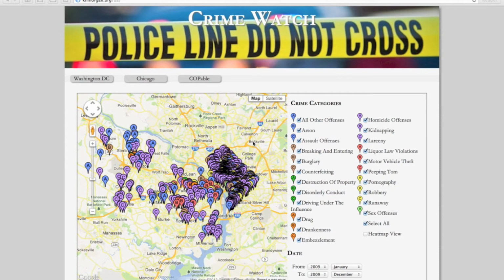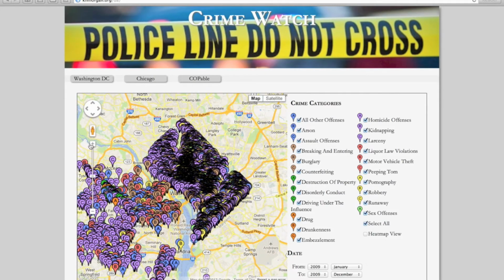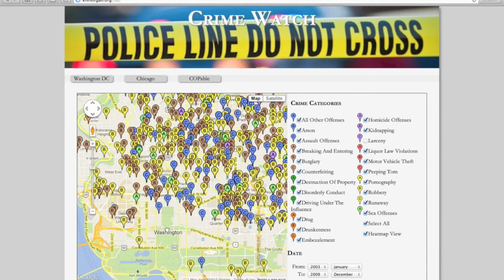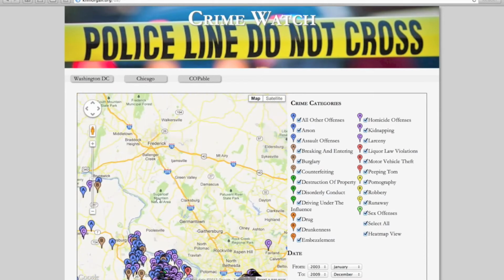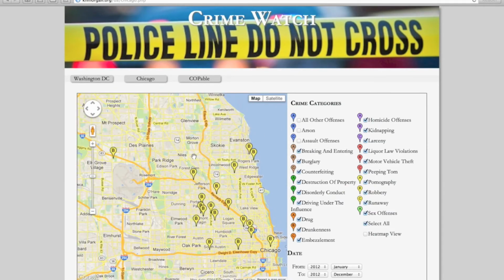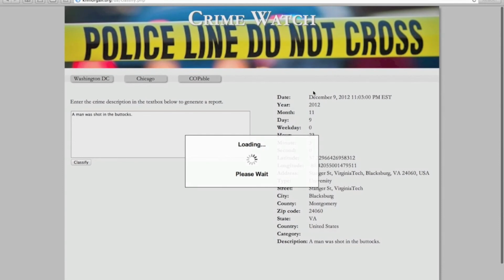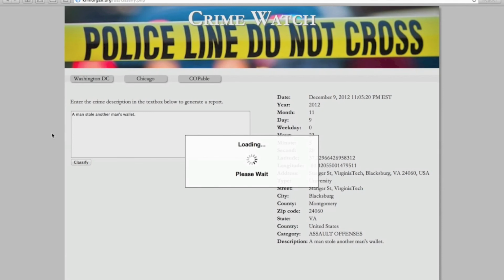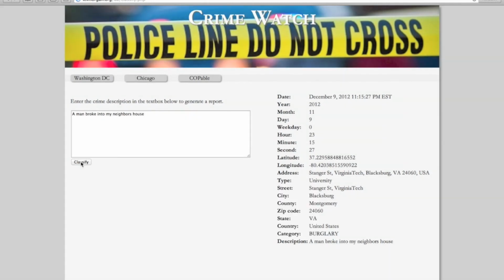CS5525 Project Presentation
Team members: Jose Cadena, Behrooz Kamali, Devi Mishra, Kyle Morgan